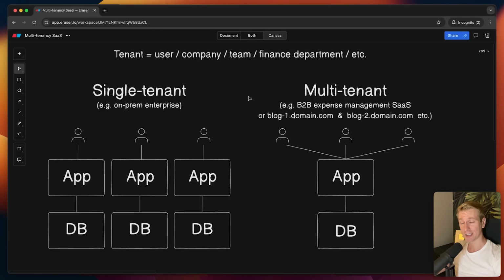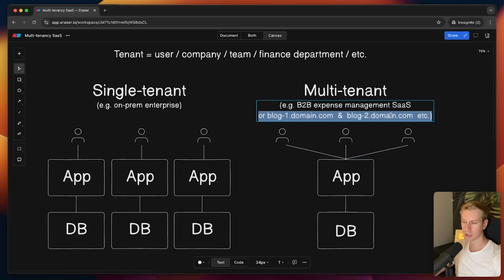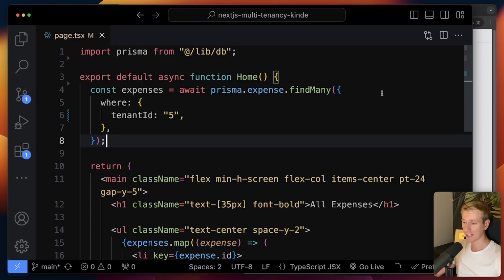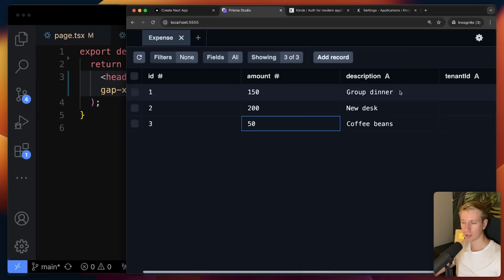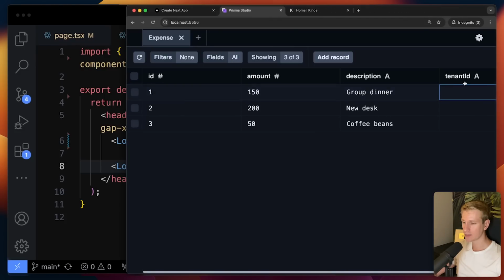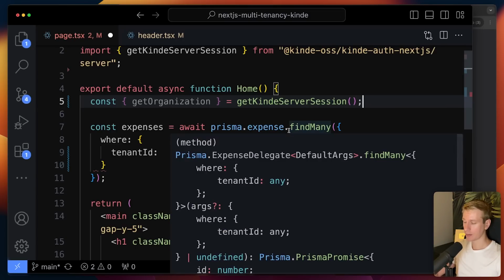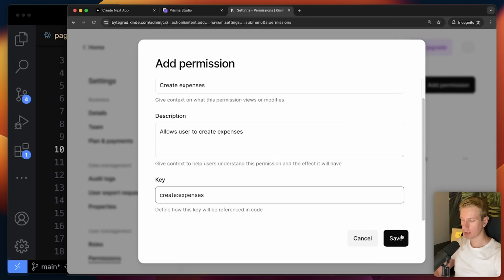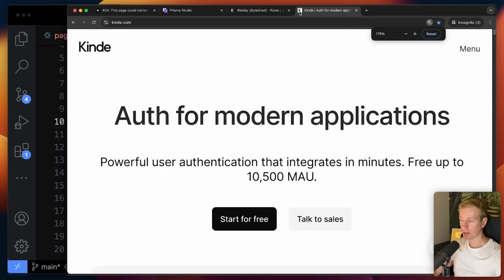Multi-Tenant SaaS Architecture (Next.js Auth)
⏱️ Timestamps:
00:00 Intro
00:08 What is a "tenant"?
00:20 What is "single-tenancy"?
01:23 What is "multi-tenancy"?
02:30 Platform example of multi-tenancy
04:20 Multi-tenancy cont.
05:47 Data isolation structure option #1
07:58 Data isolation structure option #2
08:50 Data isolation structure option #3
09:12 Multi-tenancy in example B2B SaaS
11:00 Add authentication + organizations
17:09 Data Access Layer (DAL)
18:33 Roles & Permissions